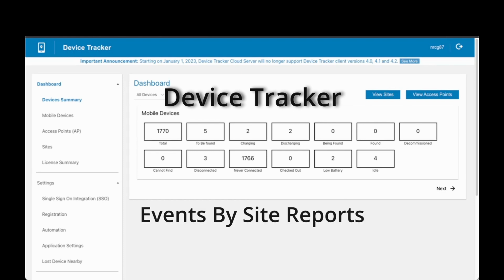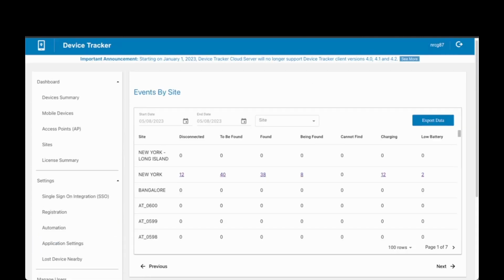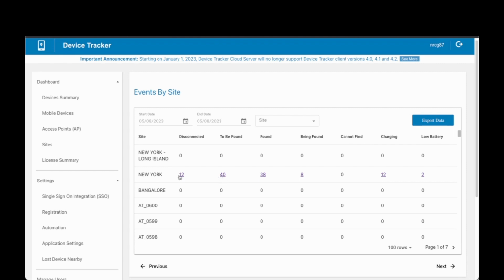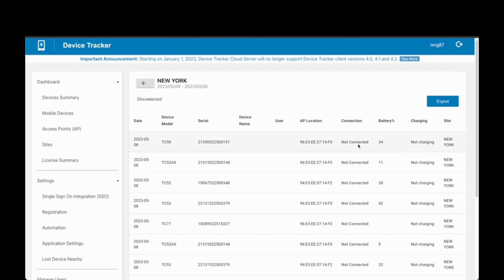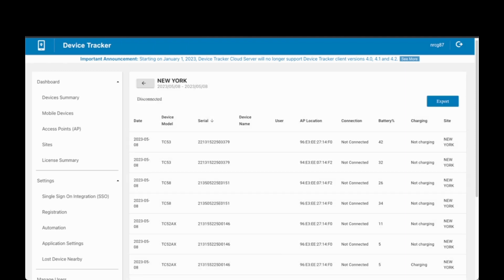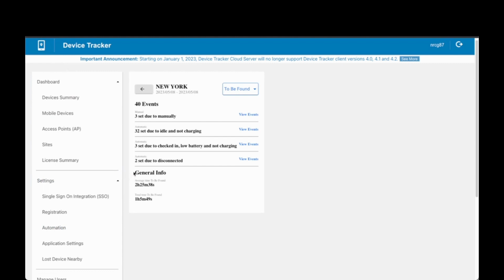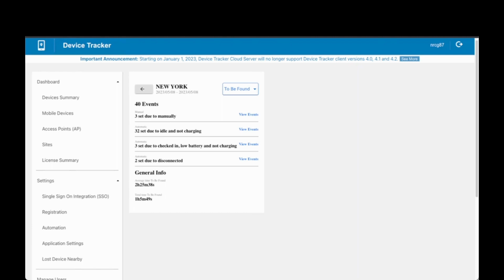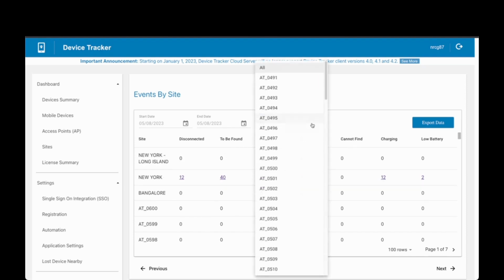Device Tracker | Events By Site Reports | Zebra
Learn about Device Tracker event reports, gaining insight into tracking activity and device states per site. In this video, we discuss events in Device Tracker and how to access reports on these events by site. An event is a transition from one device state to another, such as when a device changes from being found to not found or reaches a low battery state. To access these reports, log in as an administrator to the web portal, click on "Reports," and then click on "Events by Site." From there, administrators can view and export reports of device events based on date or date range. The data collected includes the device finding process, charging state, disconnected state and low battery state, and can be exported in CSV format. Additionally, device details can be viewed by clicking on the respective "View Events" link, and the data can be sorted in ascending or descending order. There are exceptions where device details are not immediately displayed, such as in the "To Be Found" and "Found" states, but the information is still provided on the actions that triggered the events. The duration time in which the device is in a particular state is also tracked and can be exported in CSV format. To filter data by site, simply select the desired site from the site drop-down menu. To learn more about Device Tracker, check out